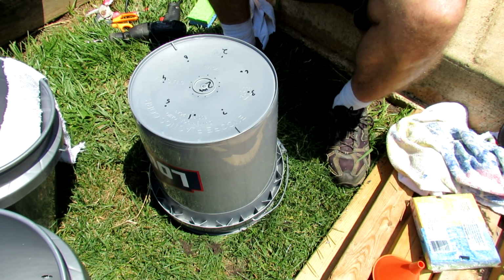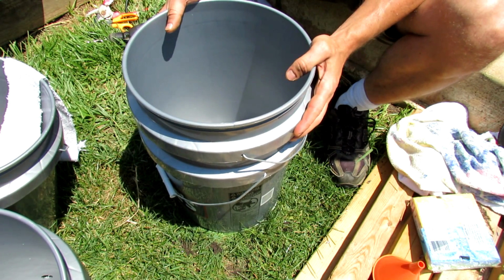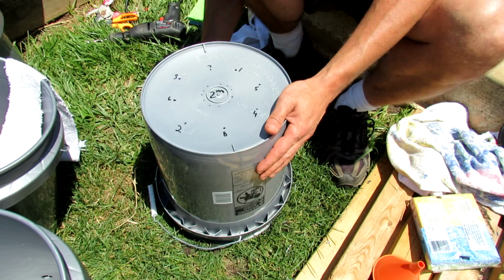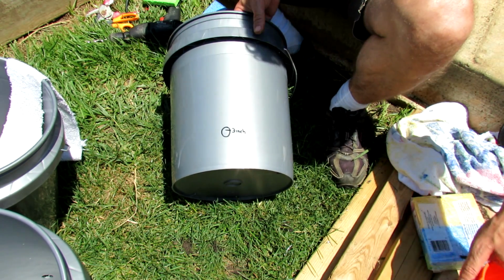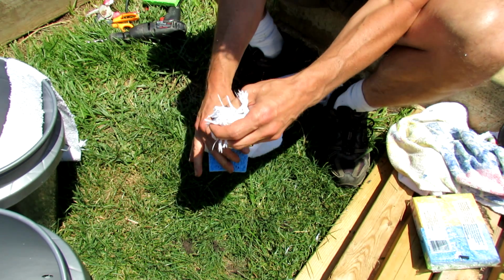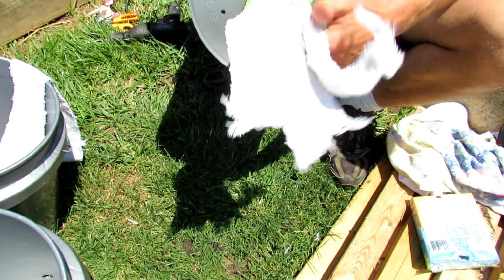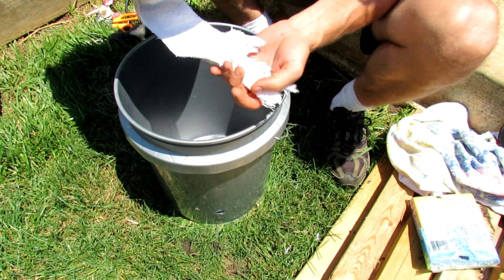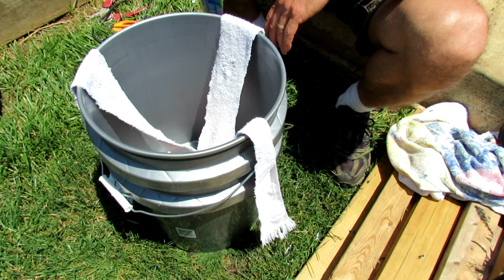TRG 2012: 1 of 2: How to Build a 5 Gallon Self Wicking Tomato Watering Container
This is a 5 gallon self wicking tomato watering container. It can be made for $10 and it is easy to make. A towel, 2 containers and sponges are the materials. You can grow full size tomatoes in this system and worry less about missing a day of watering. It is something anyone can make in 15 minutes. Low tech but very effective.

New to Gardening? Check out my 2nd Gardening YouTube Channel dedicated to New Gardeners. The videos are longer and more detailed. Each video presents as if you are new to gardening.